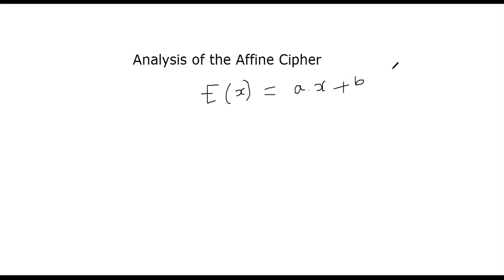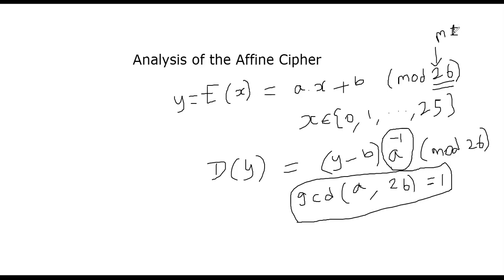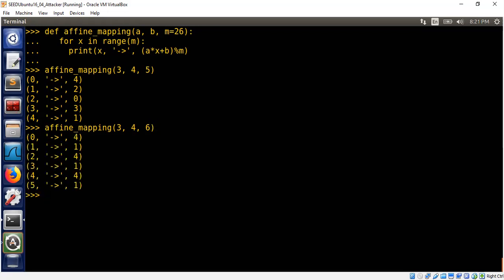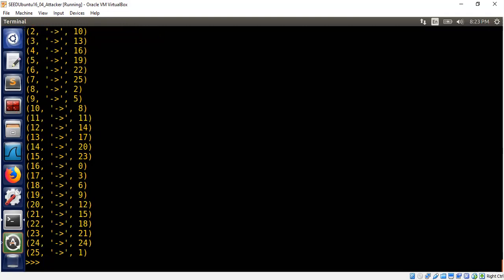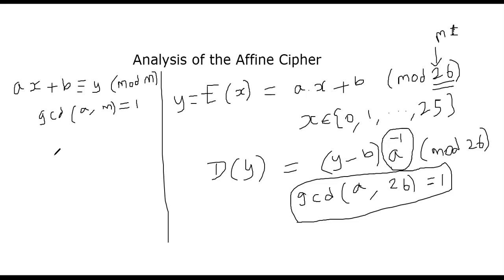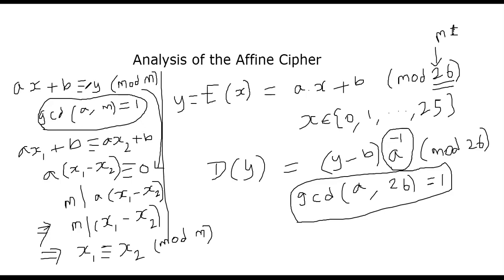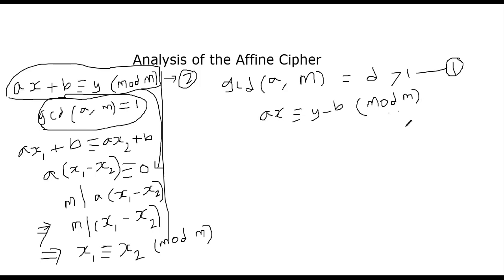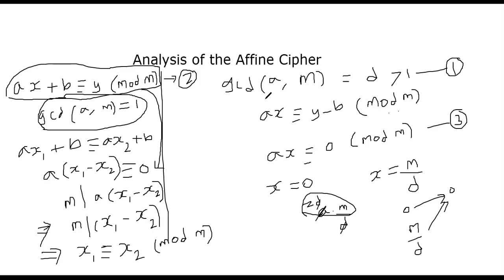Affine Cipher - Part 2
We discuss a few basic math properties of the affine cipher algorithm.